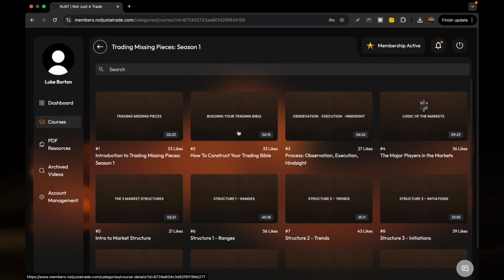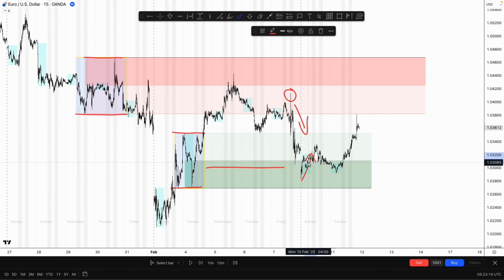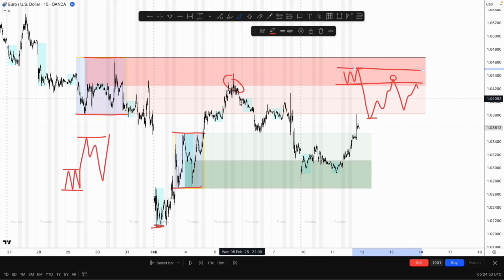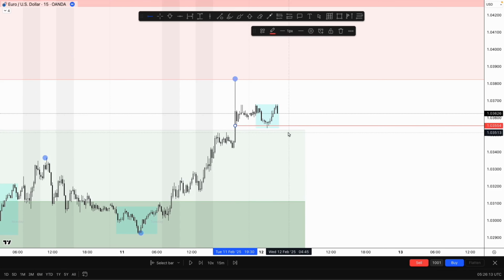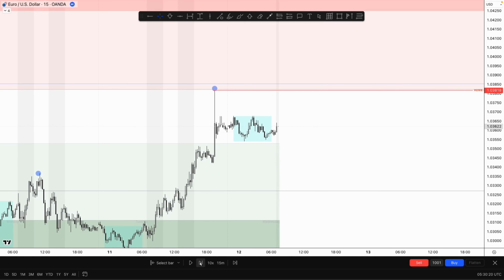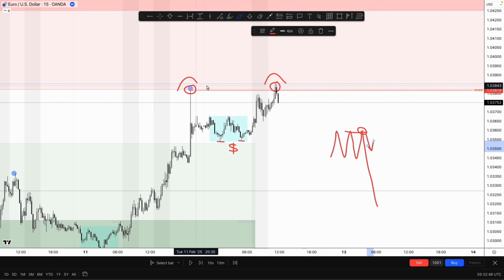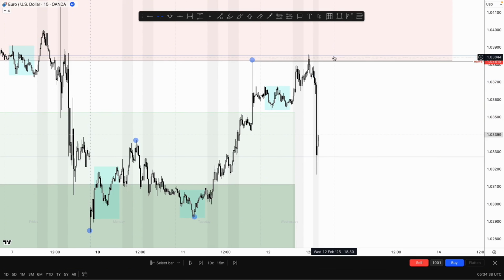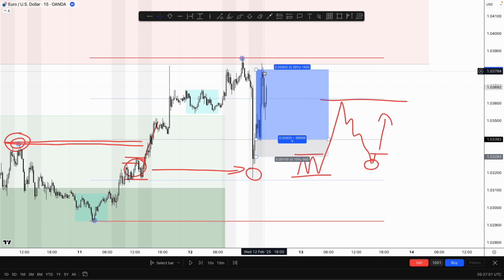Follow the Process to Win - Slowdown & Setup Strategy